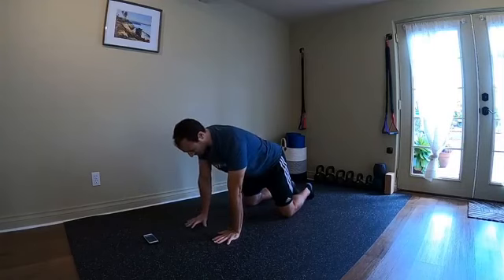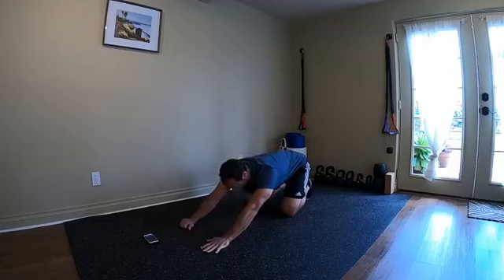Chiropractor Encinitas CA | EMOM Workout Warmup From Home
This is the warm-up that goes along with the EMOM style workout. I kept this separate because it can be used as a warm-up for a number of different workouts. Enjoy!

This video was filmed at Catalyst Health in Encinitas, CA

Get out of pain NOW!

Catalyst Health
244 N. Coast Hwy 101
Encinitas, CA 92024 Catalyst Health

244A North Coast Highway 101